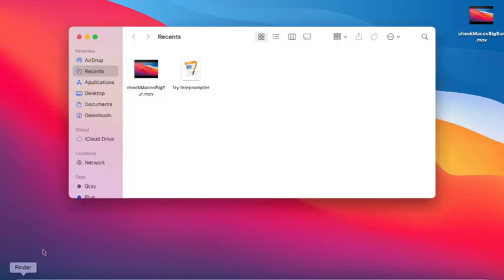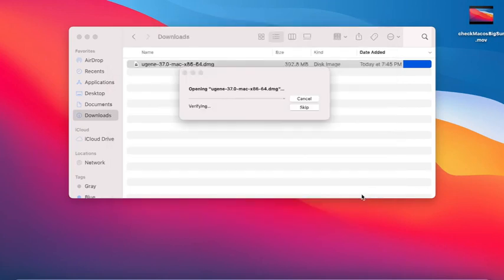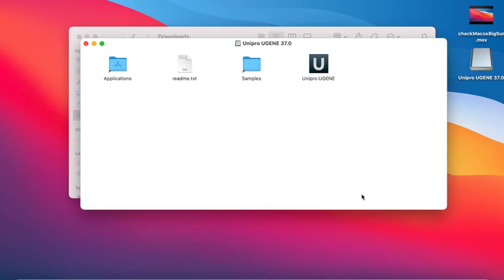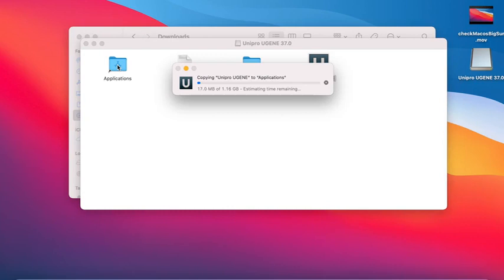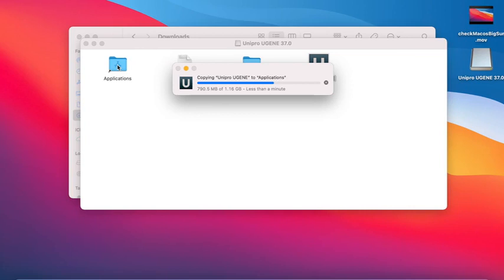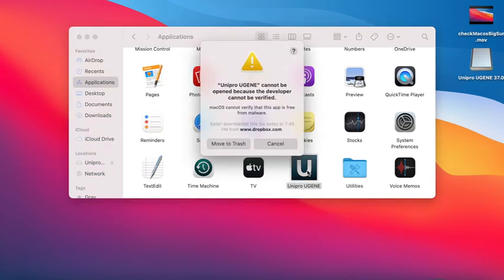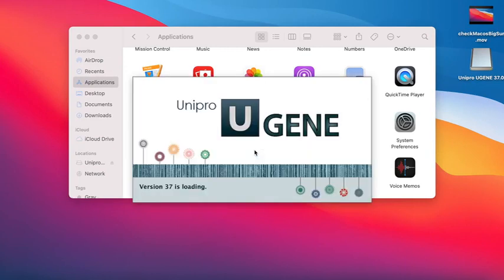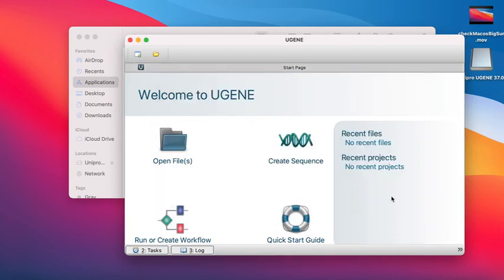Install UGENE macos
Step by step instructions for installing UGENE 37 onto macos Big Sur. Instructions same for earlier macos versions (e.g., Catalina, Yosemite, High Sierra).
ugene.net
macos copyright of Apple